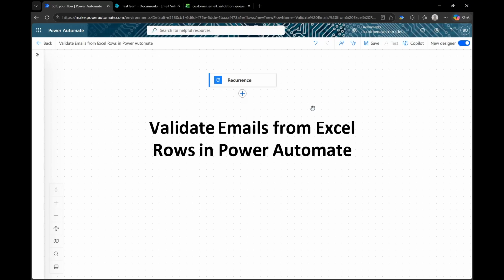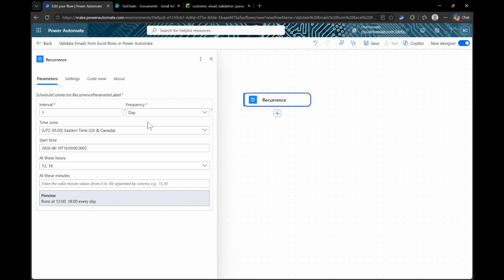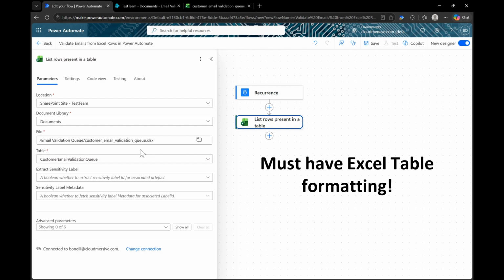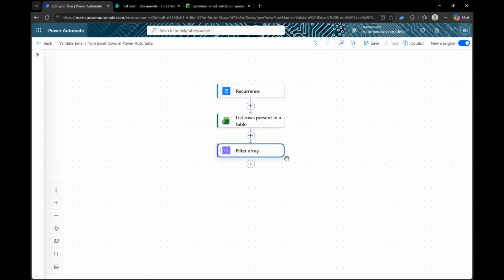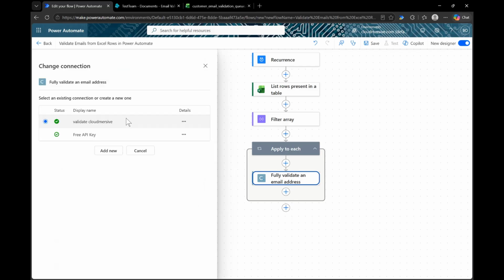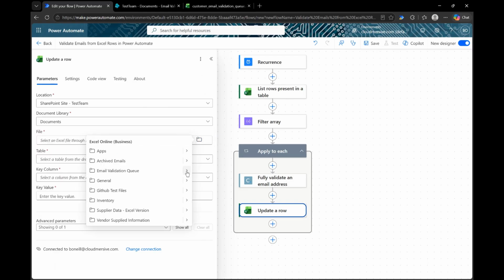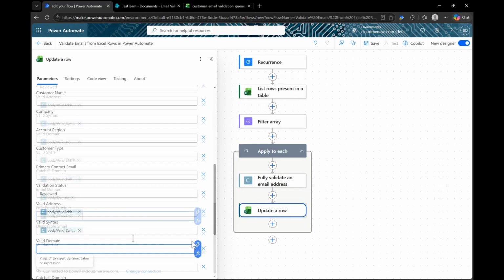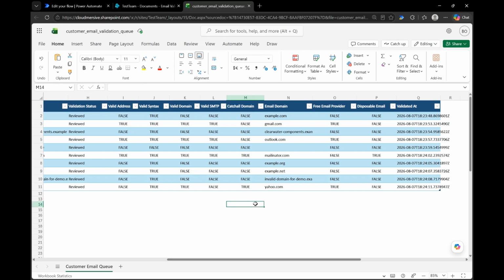How to Easily Validate Emails from Excel Tables in Power Automate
Automatically validate email addresses stored in Excel Online using Power Automate and the Cloudmersive Data Validation connector.

In this video, we build a recurring flow that retrieves rows from an Excel table, filters for email addresses with a `Pending` validation status, and processes each matching row individually. The flow fully validates each address, including its syntax, domain, and SMTP status, while also identifying free email providers and disposable addresses.

After validation, Power Automate writes the results back to the corresponding Excel row and changes its validation status to `Reviewed`. This gives our team useful information about every address before we use it for outreach, customer communication, or other business processes.

Flow actions:

Schedule — Recurrence
Excel Online (Business) — List rows present in a table
Data Operation — Filter array
Control — Apply to each
Excel Online (Business) — Update a row